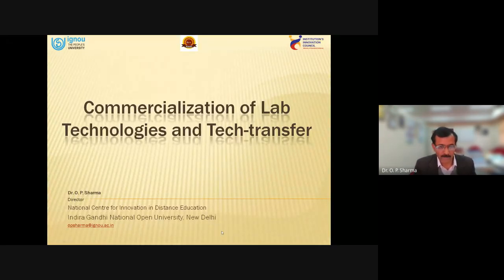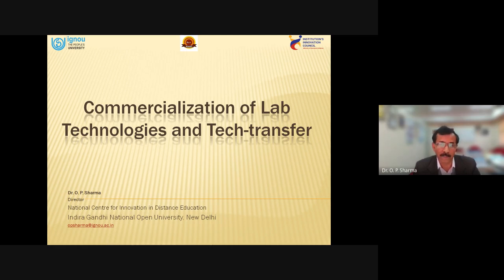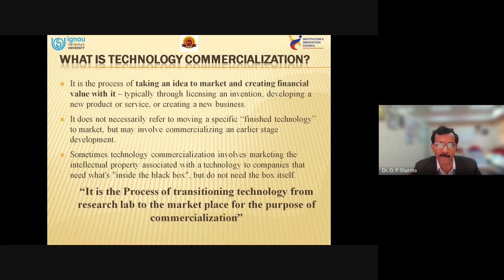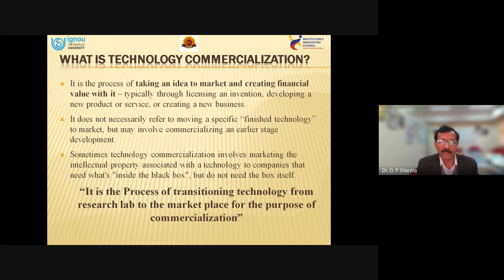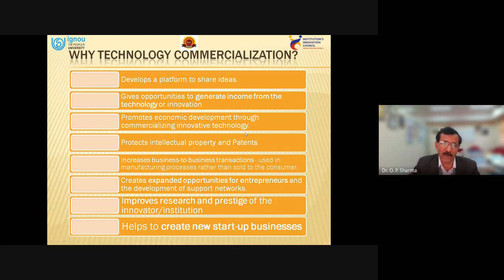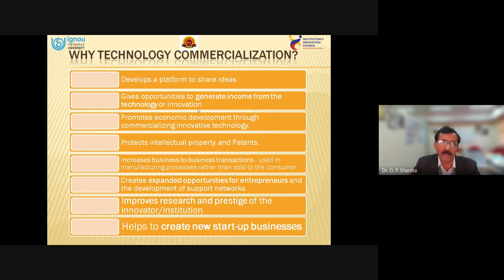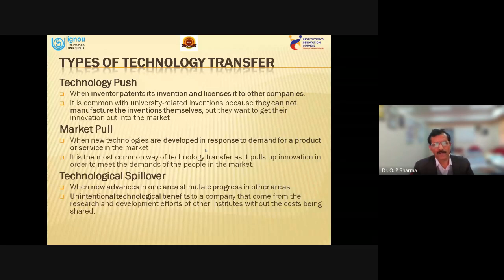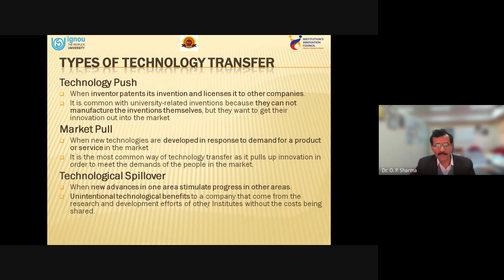Session 2: Expert Talk on “Commercialisation of Lab Technologies and Tech-Transfer” on 01-02-2023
Three-Day Student Empowerment Programme on Validation and Concept Development (February 01-03, 2023)